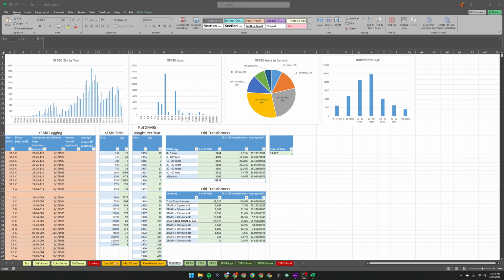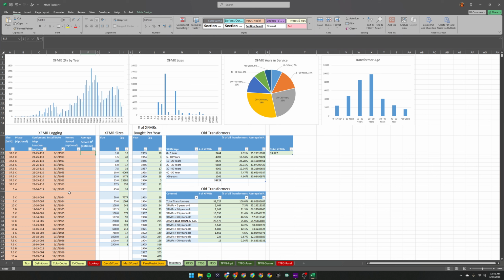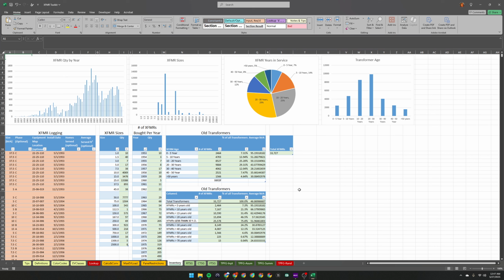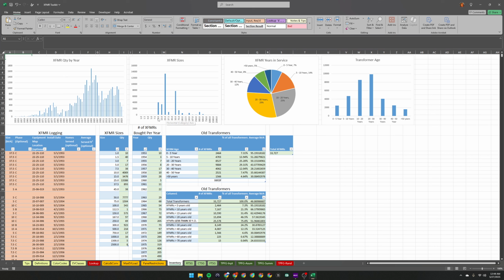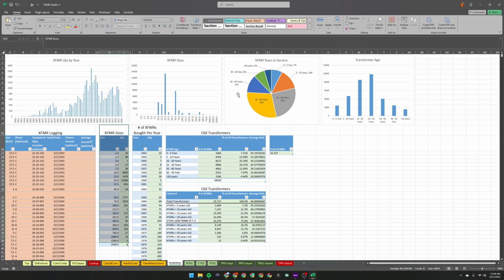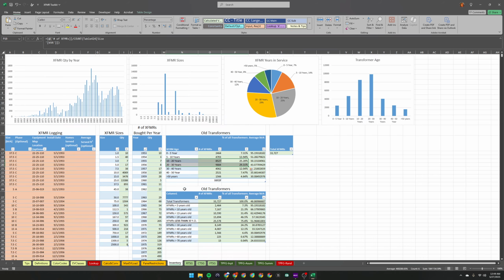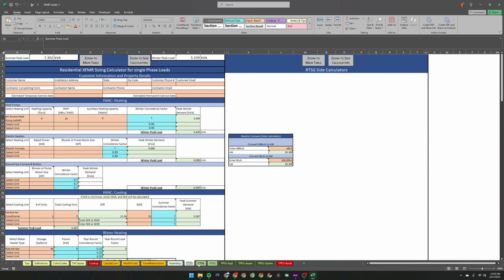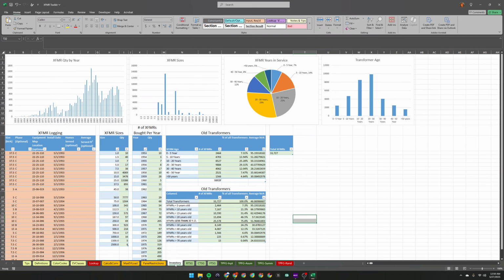Inventory Tab (Main Tools Section 1)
This is a overview of the 1st main part of the XFMR Toolkit - the inventory tab!

This project was made possible by funding from the American Public Power Association (APPA) and the APPA Demonstration of Energy & Efficiency Developments (DEED) grant program.

This project was made possible by in-kind donations and countless support hours from the members of the Project Committee. The Project Committee includes the following individuals and organizations: Steve Grandgenett (Algona Municipal Utilities), Heath Vileta (Algona Municipal Utilities), Rod Vitzthum (Algona Municipal Utilities), Matt Hein (Cedar Falls Utilities), Soham Vanage (Cedar Falls Utilities), Krysten Reid (Cedar Falls Utilities), Collin Wilson (Eldridge Electric / Water Utility), Jody Coffman (Eldridge Electric / Water Utility), Chris DesPlanques (Indianola Municipal Utilities), Mike Metcalf (Indianola Municipal Utilities), Jeff Gorrie (Iowa Association of Municipal Utilities), Jared Masker (Iowa Association of Municipal Utilities), Joel Zook (Iowa Energy Fund), Michael Neuhaus (Linn Country REC ), Isaiah Borel (Linn County REC), and Mark Beauchamp (Utility Finance Solutions).

Special thanks to Troy DeJoode of IAMU who provided the initial concept for this project and provided guidance and support throughout.

Special thanks to Abbie Christopherson of the Iowa Economic Development Authority – who provided excellent data and insight early on in the project.

Special thanks to Jen Clark of JenCDesign who provided graphic design services for the Fleet Vehicle Customer Engagement portion of this tool.

Thank you to the following individuals and organizations who also contributed to this project: Alternative Fuels Data Center, APPA's EV Working Group, Chad Kloberdanz (Kloberdanz Consulting), Chris Pham (IAMU), Dan Nickey (Iowa Waste Reduction Center), Dawn Hyler (IAMU), IAMU's Electric Services Committee, Iowa Association for Energy Efficiency Board Members and Education Committee, Jack Hedgecock (Olsson), Jacob Rowe (Eldridge Electric & Water Utility), Jen Clark (JenCDesign), Jill Soenen (IAMU), Kelli Felker (Rivian Automotive), Marie Stefani (IAMU), Miles Hayes (Michaels Energy), Nate Lucas (Mt. Pleasant Utilities), Nikkhil Murthy (APPA), Noel Chambers (Energy New England), Patricia Taylor (APPA), Paul Zummo (APPA), Rhonda Robinett (IAMU), Sandy Goodale (Muscatine Power and Water), Sarah Blunt (Cedar Falls Utilities), Stephanie Weisenbach (Iowa Economic Development Authority), The Engineering Mindset YouTube Channel, and the US Department of Energy.

The official name of this project is: EV Toolkit+: Transformers & Transportation Electrification. APPA DEED Project Number: CG-2633. DEED Projects can be found at the following database (DEED login/subscription required):

The Principal Investigator (PI) for this project is Jeff Gorrie, Director of Energy Services, Iowa Association of Municipal Utilities.